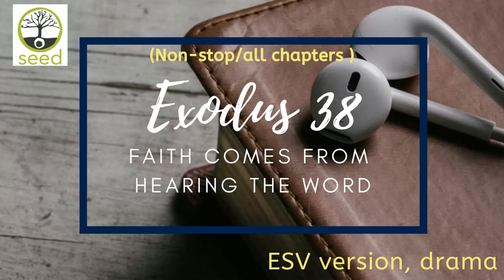Exodus 38 | ESV | dramatized audio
Best way to feed ourselves with God's Word is through listening. It is helpful when we are busy, when idle, when we are traveling, background sound when we are sleeping, when we're reading (listening while reading),  and most especially when we want to meditate it. It helps us familiarize the God's scripture by feeding both our consciousness and our subliminal consciousness.

It helps me when I'm anxious at work by day, when I'm lost on my idle time, and when I'm overthinking at night, I hope it will help you too. May our God's promises and Jesus' love abide in us all. :)